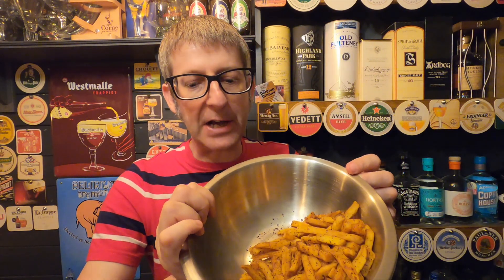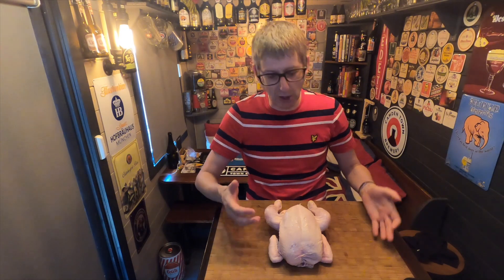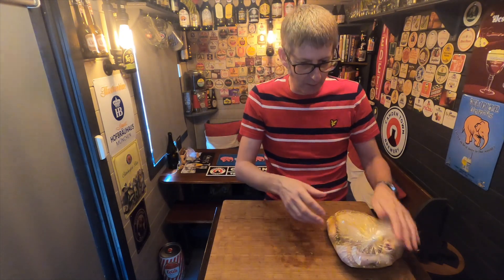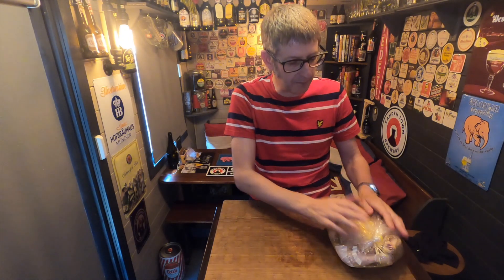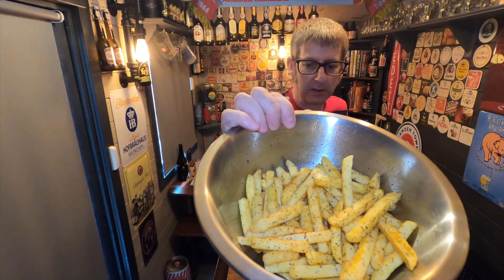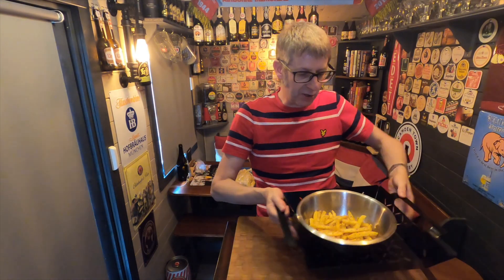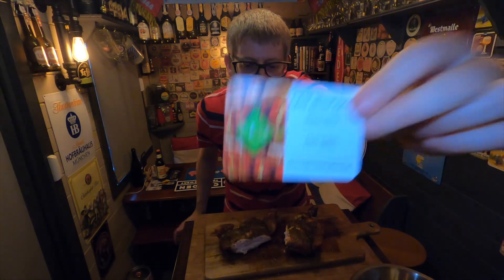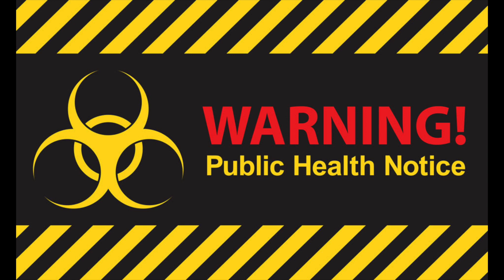Spatchcock Chicken & Chips| C&M Mixed Spices | Masterbuilt 560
This video is about Spatchcock Chicken & Chips| C&M Mixed Spices | Masterbuilt 560.

▬ SOCIAL MEDIA ▬

▬ STAY UP-TO-DATE! ▬